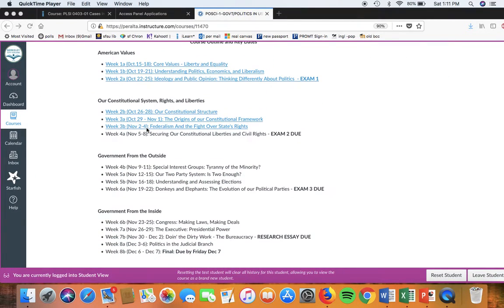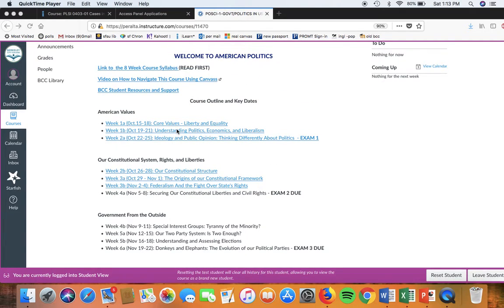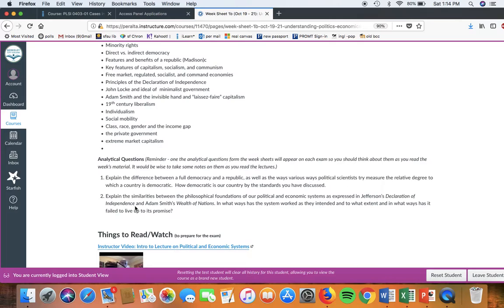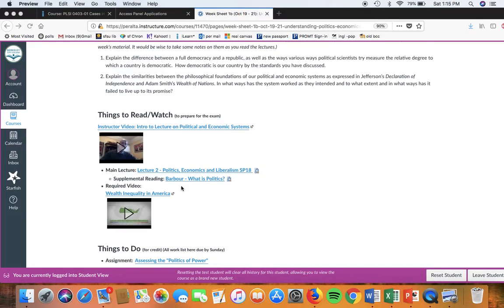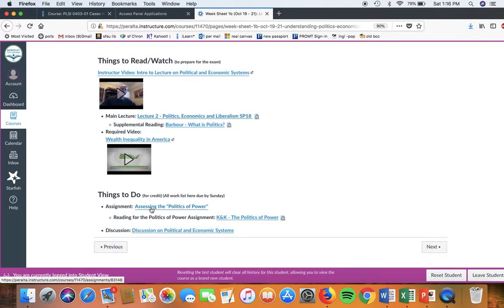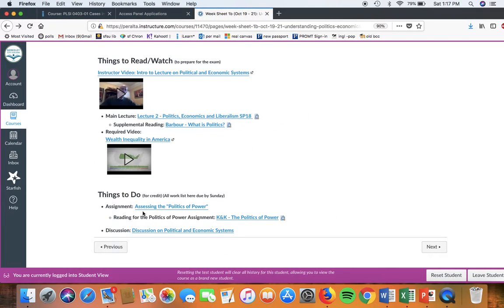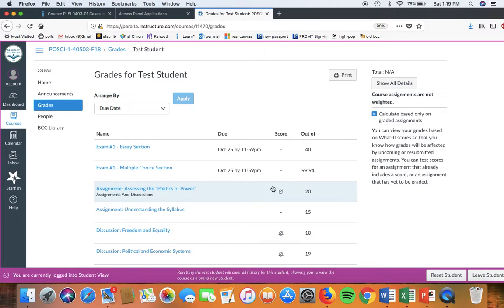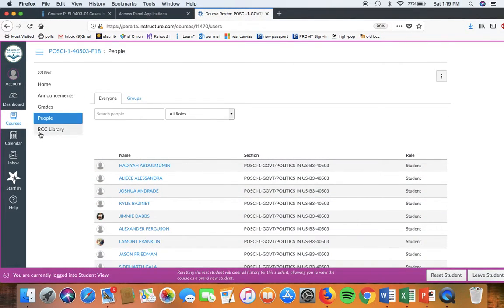How to Navigate the 8 Week Course